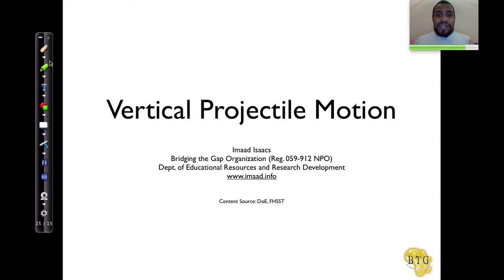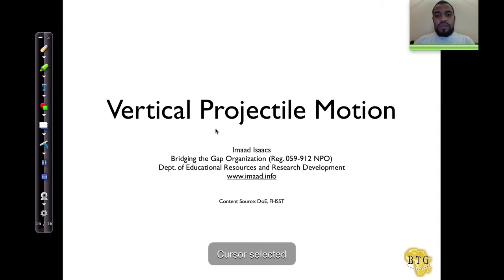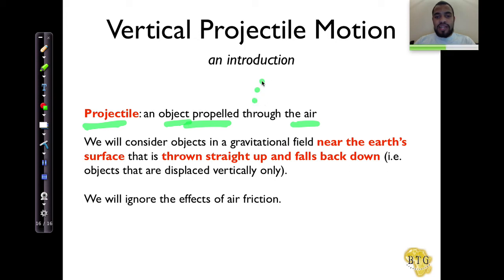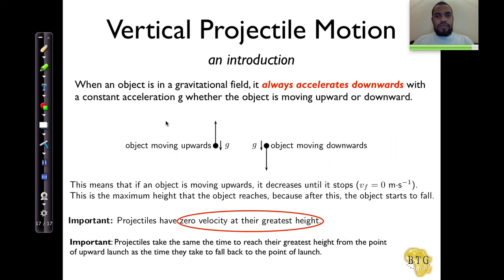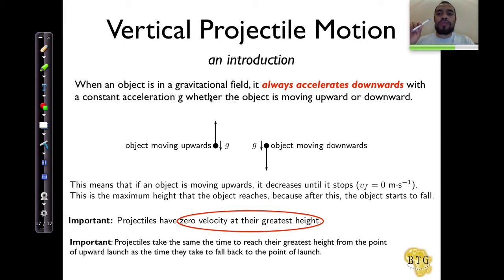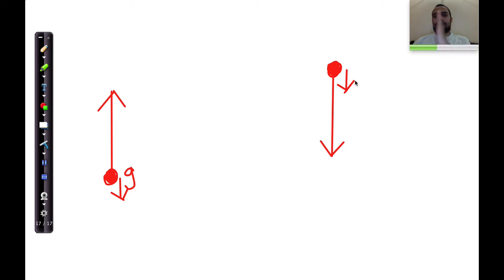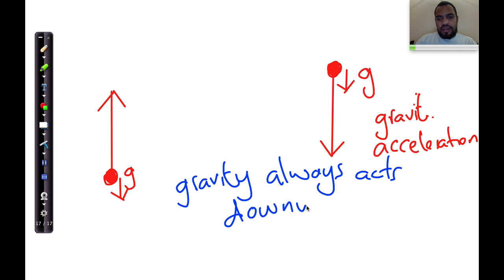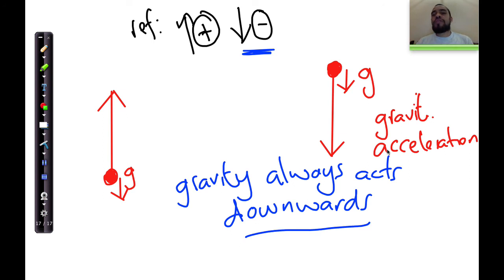VPM 01 -Intro projectile motion - Gravity Acts Downwards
Vertical Projectile Motion
Grade 12 Physical Science Curriculum South Africa
NSC Final Examination Preparation

This lesson introduces projectile motion as a concept and emphasizes the fact that gravity acts towrds the centre of the earth, i.e. in a downward motion.